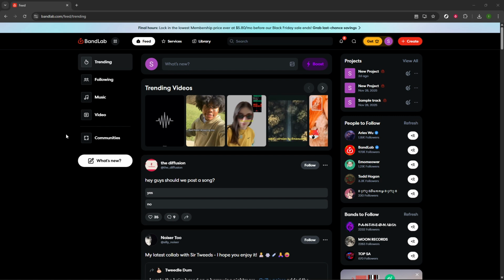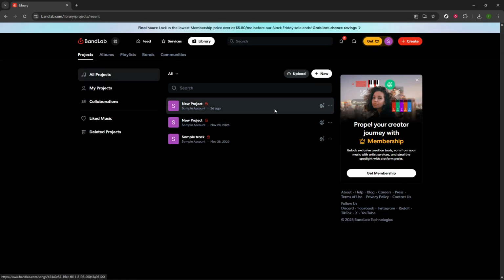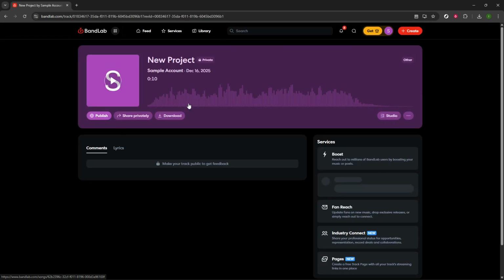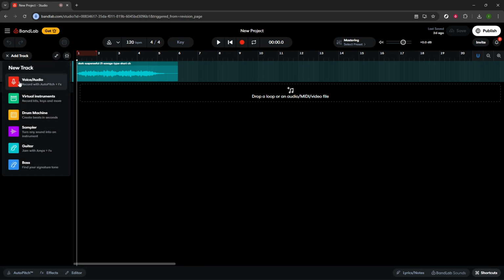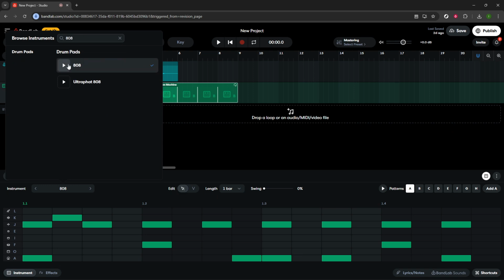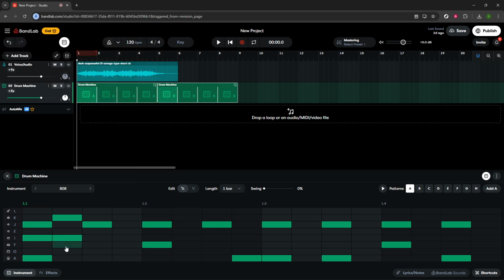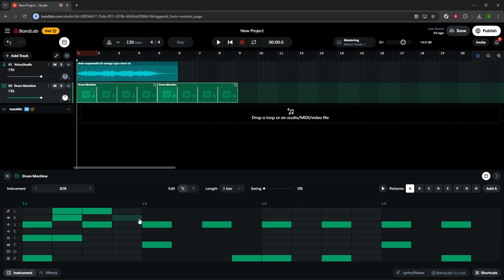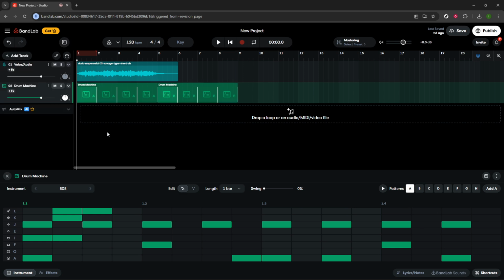How To Use BandLab Beats (Working 2026)